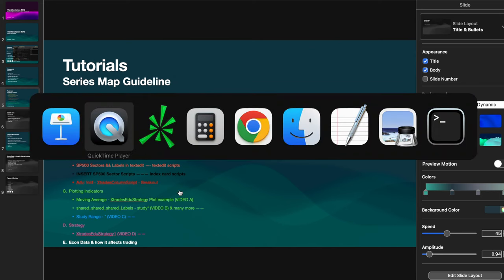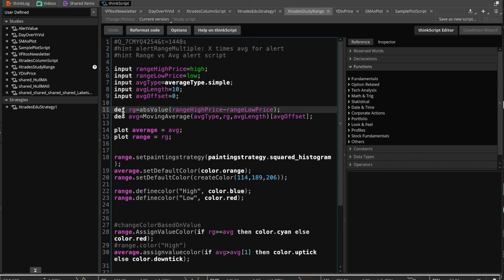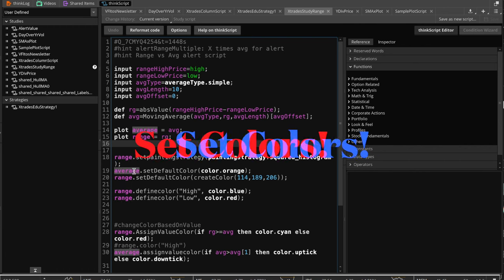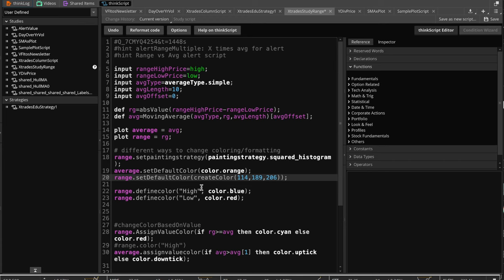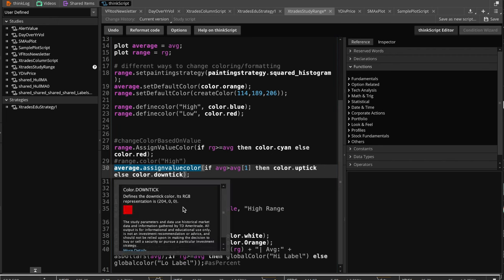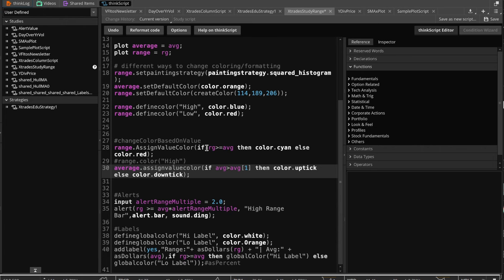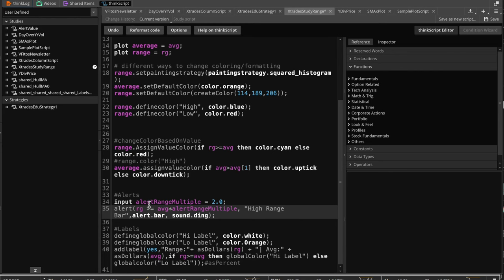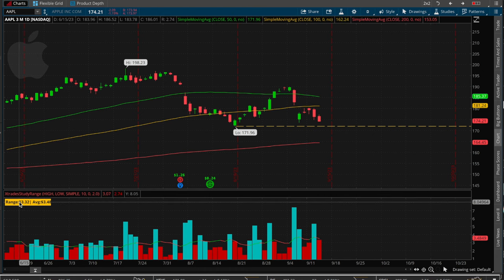Day Trading with Average Range Indicator Script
We continue with our ThinkorSwim Thinkscript learning.  In this video we learn to calculate the range of a ticker in order to get a better sense of how much a stock can MOVE during the day.  This is vital information when you are day trading stock options.  It's a great way to gauge strike price and expiration date.

Armed with this knowledge you will be able to answer questions like:
Could the stock reach my strike price in the next few days?  Has this stock made large moves in the past?  Should I get out of this losing trade or could it turn around?

0:00 Intro
0:16 Review Input types!
2:20 Plot data on a chart
3:00 Customize bar & line formats
5:42 Change colors based on VALUE!
9:30 Create custom alerts with sound & mobile push!
12:00 Quick Chart Label review

Join the largest trading community Discord available (200K users and fully moderated)